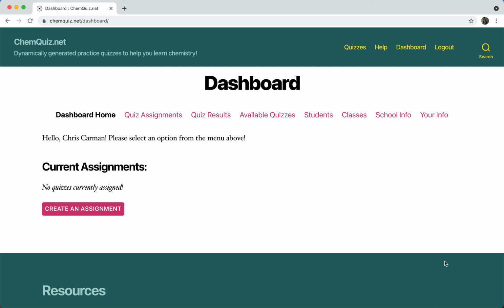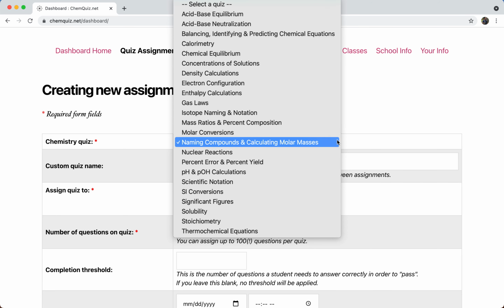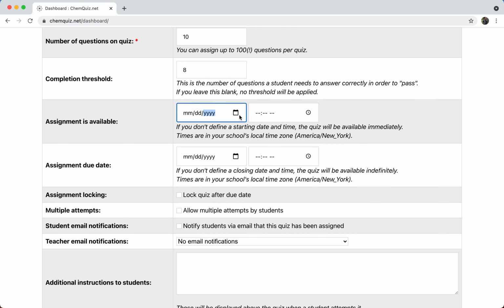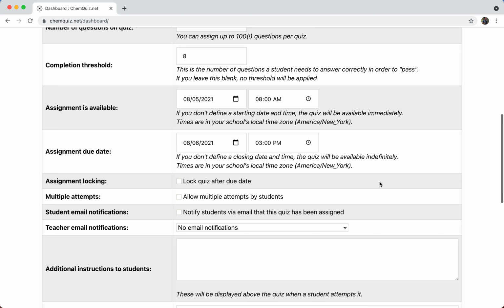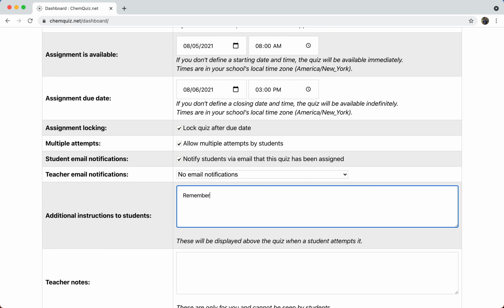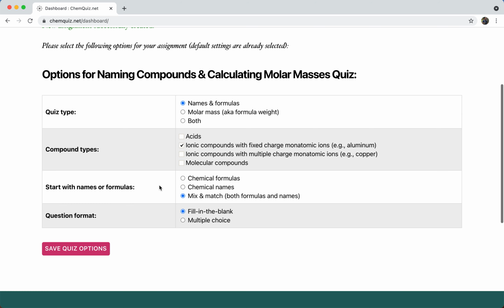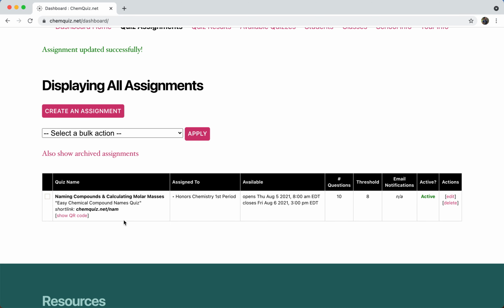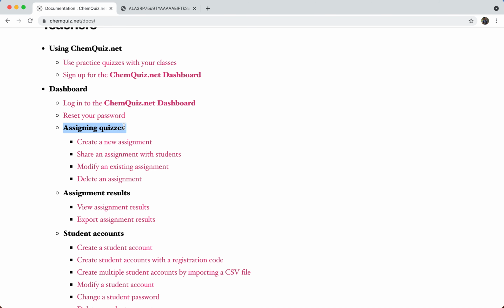ChemQuiz.net: How to create a Quiz Assignment in the Dashboard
This video shows how to create Quiz Assignments on the ChemQuiz.net Dashboard. This feature is only available to teachers with a valid site license.